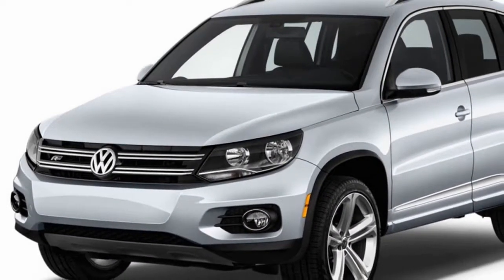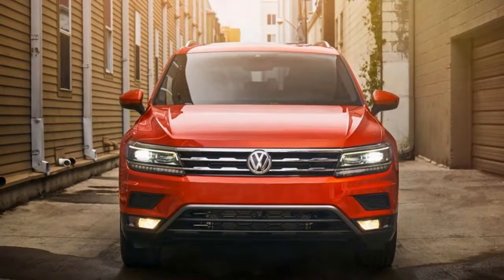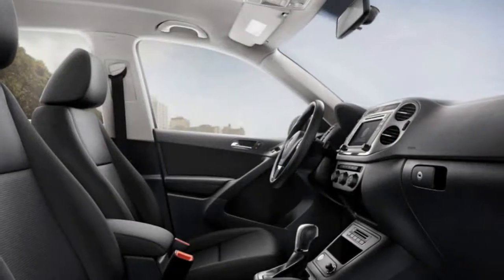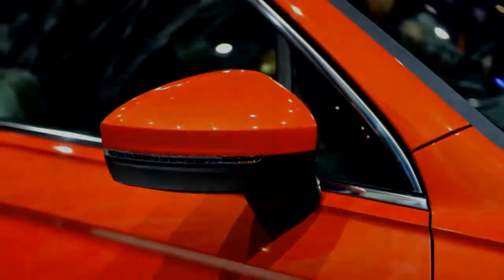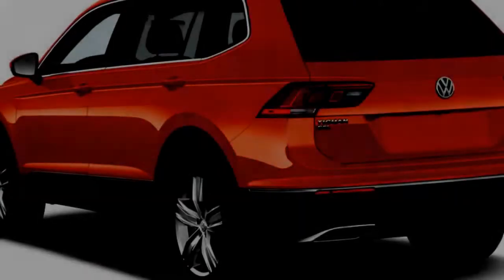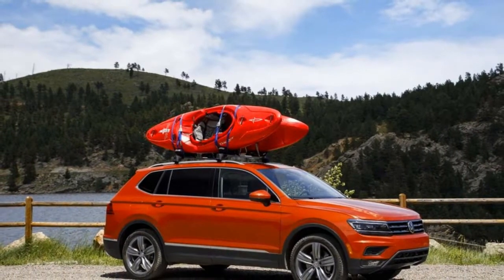Hot News! 2018 Volkswagen Tiguan SUV Comfort & Quality Review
Mazda Rotary Engine Reverting in 2019 as EV Range Extender | With Subtittle "
Volkswagen clearly prioritized comfort with the 2018 Volkswagen Tiguan SUV and great efforts to have paid dividends .

Padding for the front seats is thin, but above norm, and the backside sits boast exceptional leg room. Cargo space in two-row Tiguans is much improved--a shortcoming of the old-fashioned version--and its ride is outstanding. The Tiguan gives an 8 out of 10 on our comfort scale, with an important tone: the third largest row isn't very useful at all .

The brand-new Tiguan excels at showing off where it wants you to see, and concealing the places you don't. Base Tiguan S prototypes are shod in a durable cloth that's respectable, but also highlights the low-spirited entry, or teaser, rate. Stepping up to the SE model contributes a convincing synthetic leather that detects better and an 8.0 -inch touchscreen that better confuses from some hard, pitch-black plastics around the cabin .